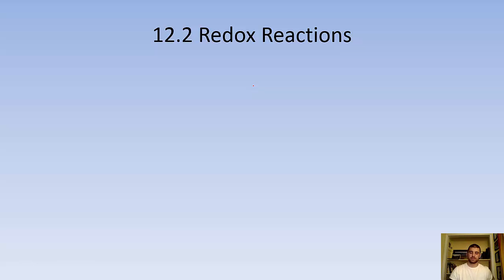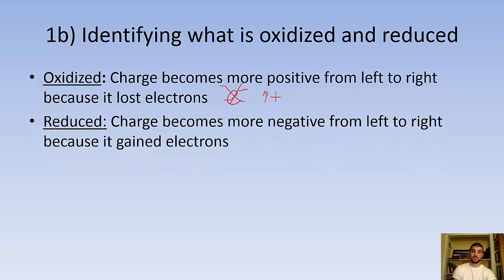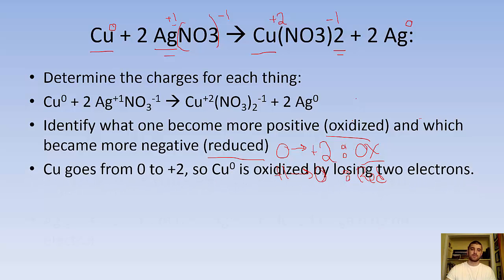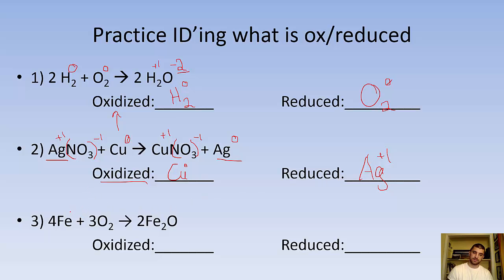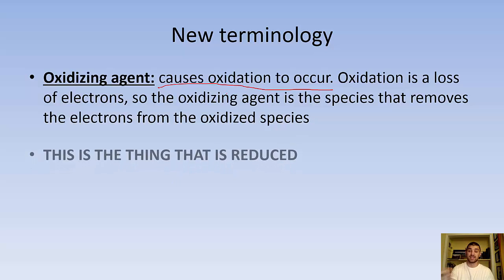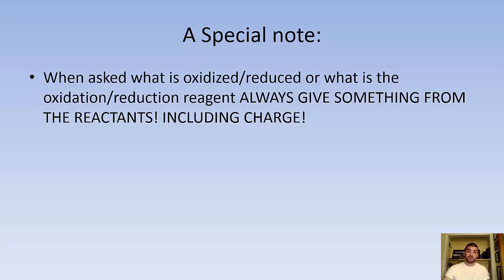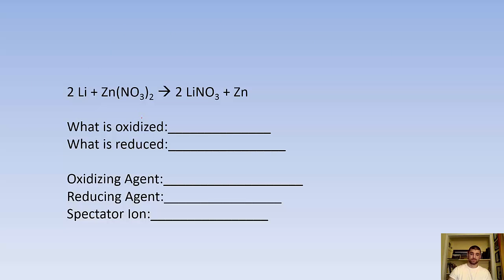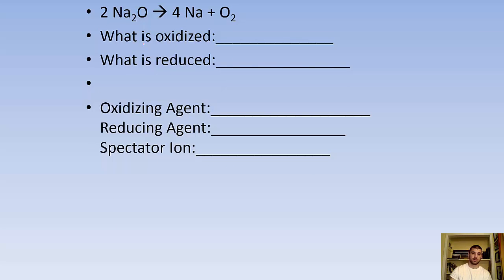12 2 redox reactions